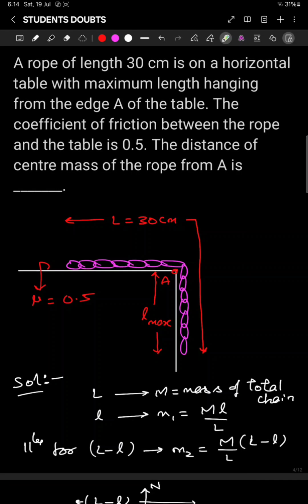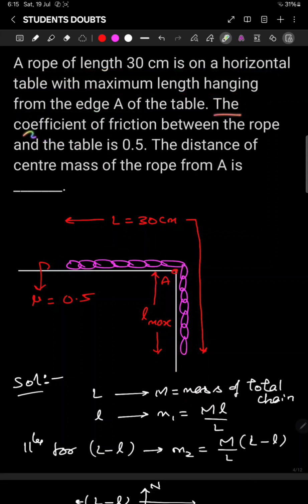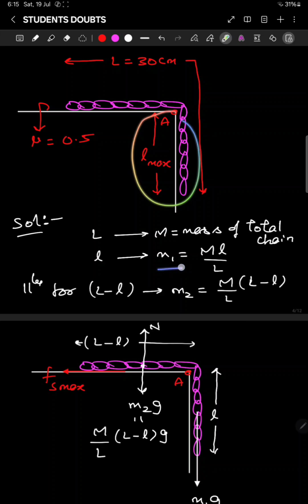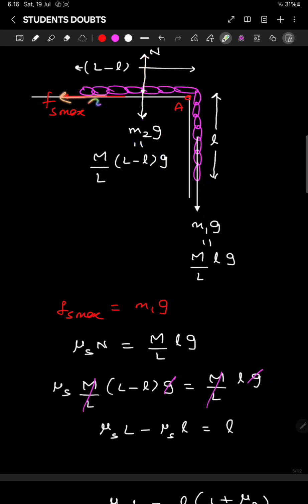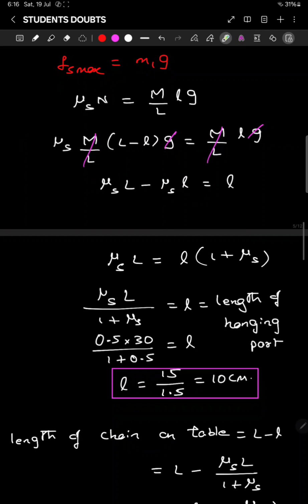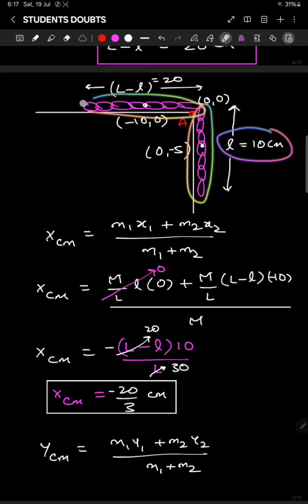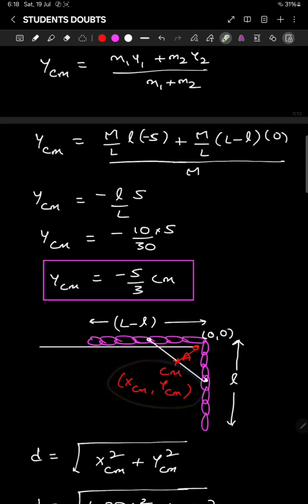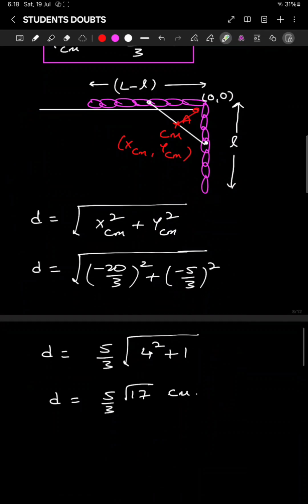A rope of length 30 cm is on a horizontal table with maximum length hanging from the edge A of the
A rope of length 30 cm is on a horizontal table with maximum length hanging from the edge A of the table. The coefficient of friction between the rope and the table is 0.5. The distance of centre mass of the rope from A is _______.